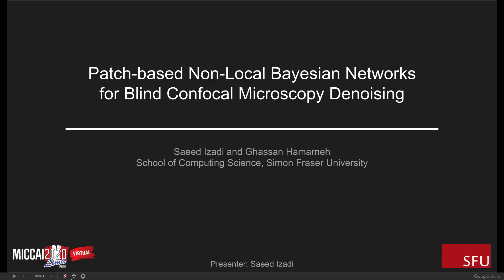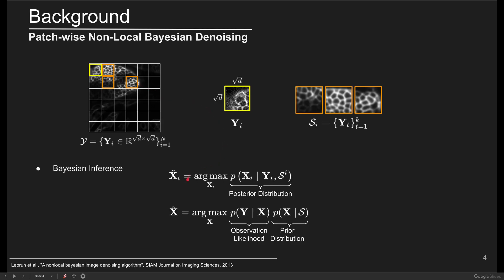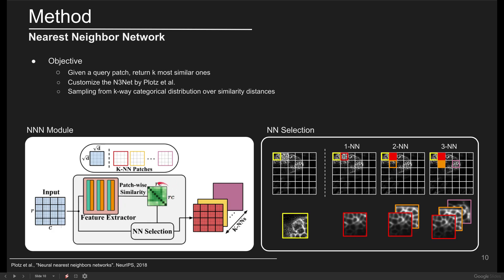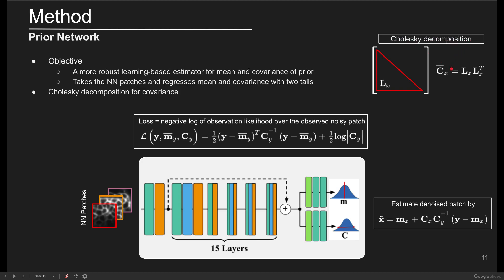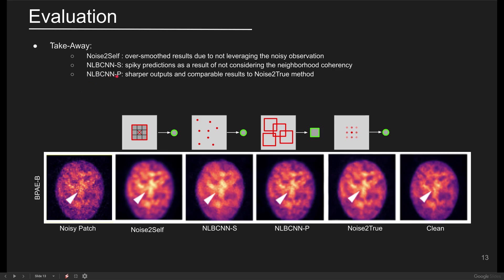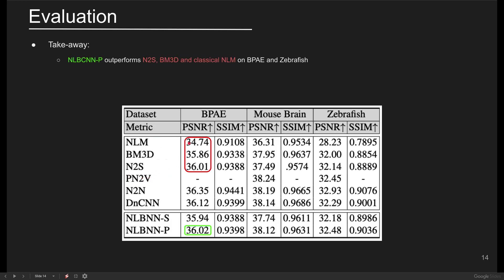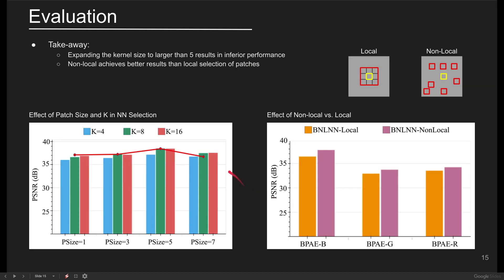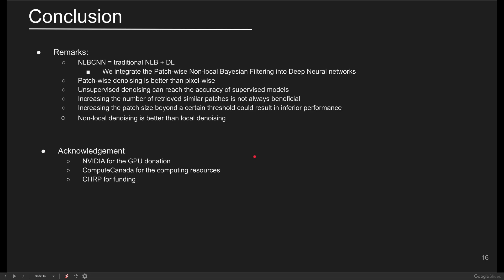MICCAI 2020 - Patch-based Non-Local Bayesian Networks for Blind Confocal Microscopy Denoising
Saeed Izadi presents his recent paper on self-supervised image denoising of confocal microscopy images where the strength of classic non-local bayesian filtering technique is incorporated into the deep neural networks.
Link to code: coming soon